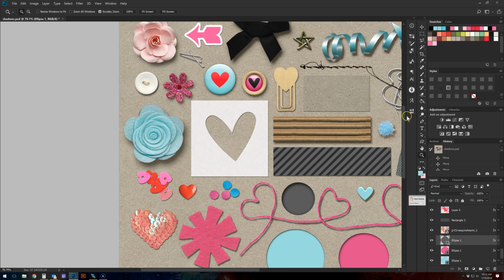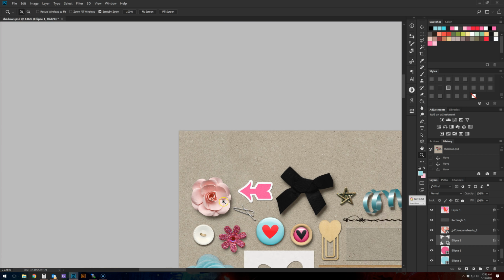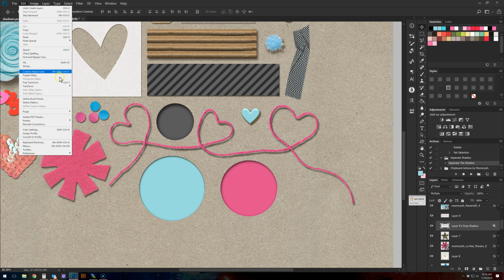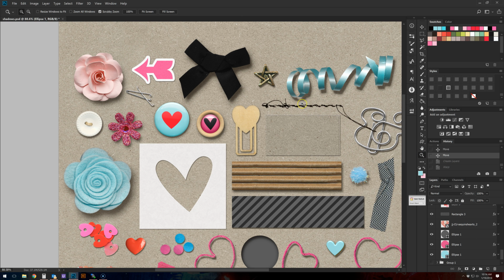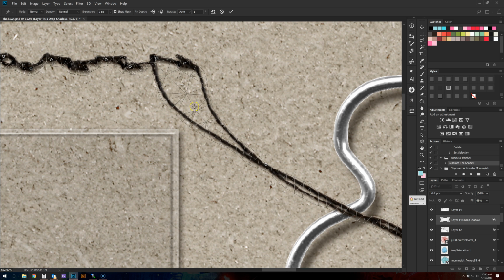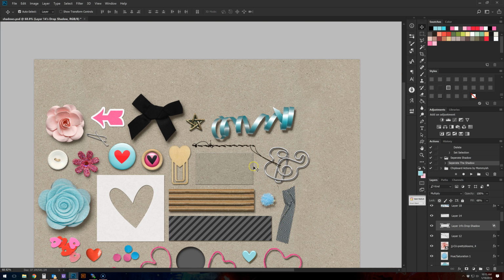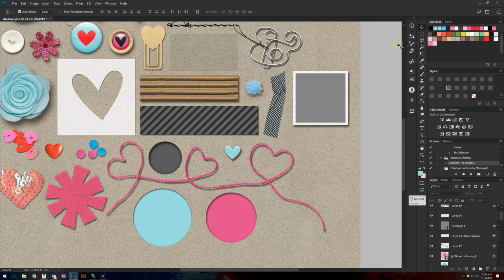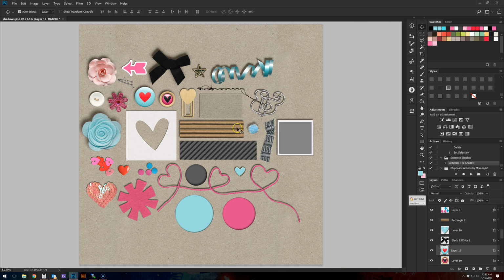New Drop Shadow Styles + Action